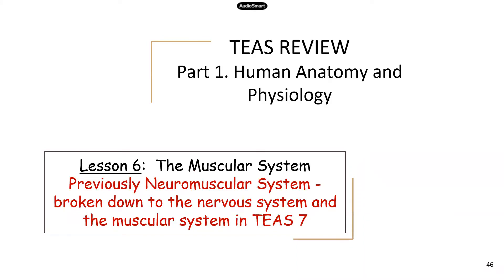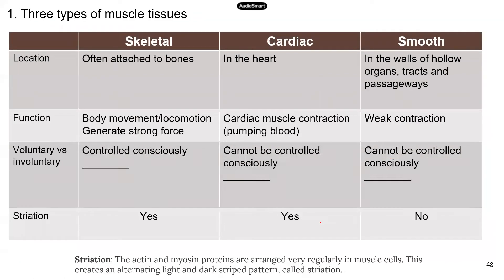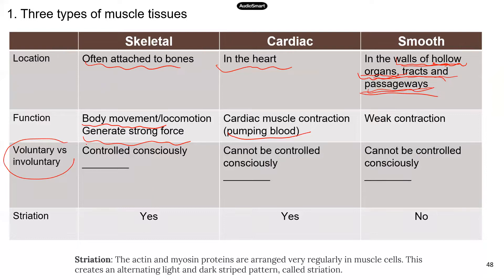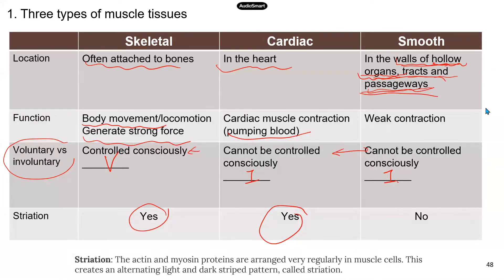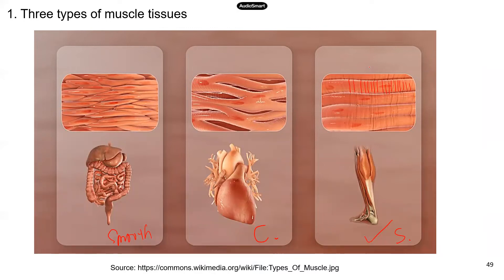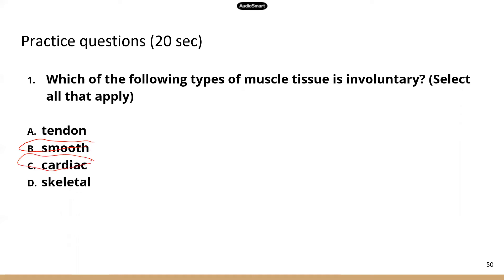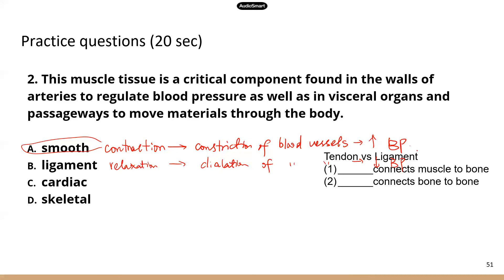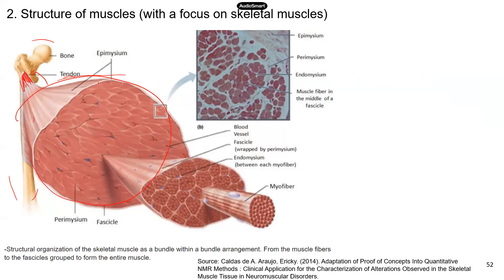TEAS 6 vs 7 Muscular system part 1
Sometimes we just don't have a big chunk of time to watch a video. So I made this video shorter and removed the non-skippable ads during the video :-)  My other TEAS and A&P study books and vidoes: